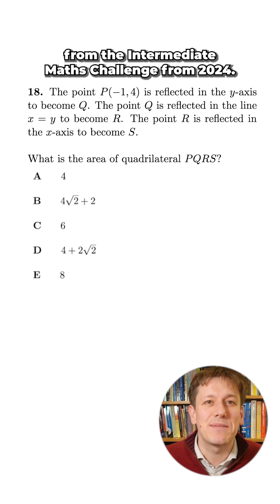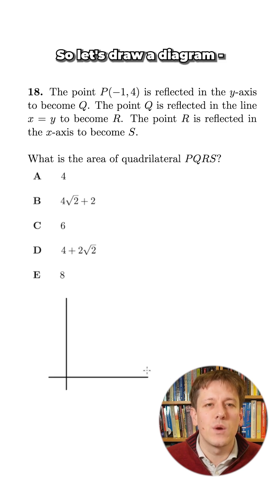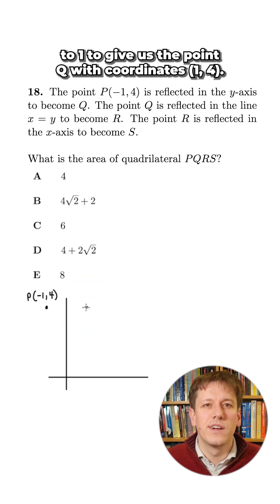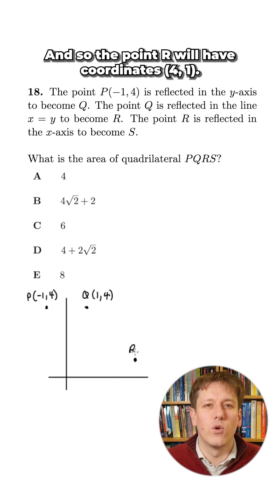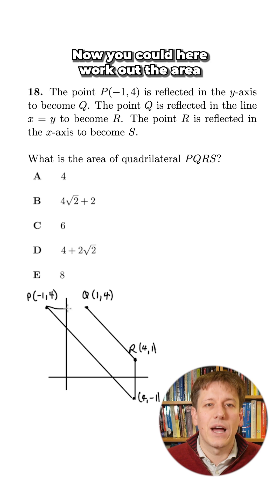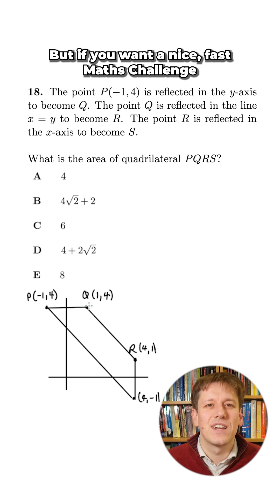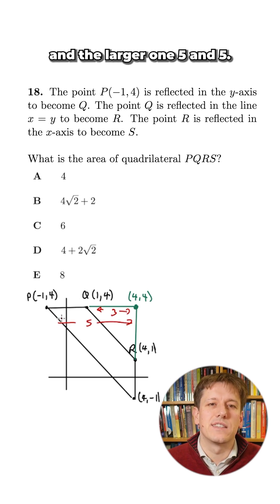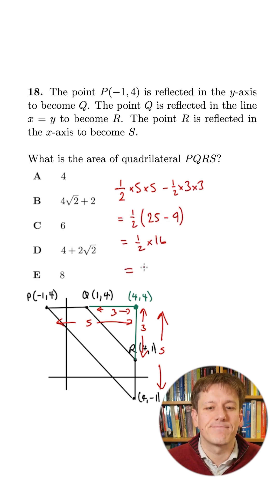Intermediate Maths Challenge 2024 Question 18